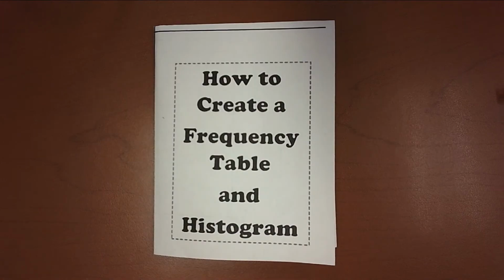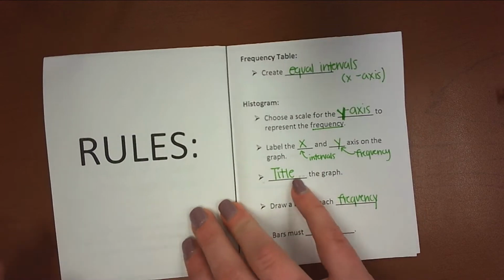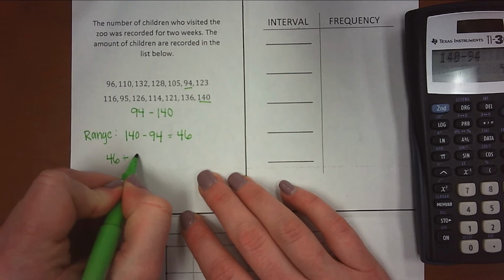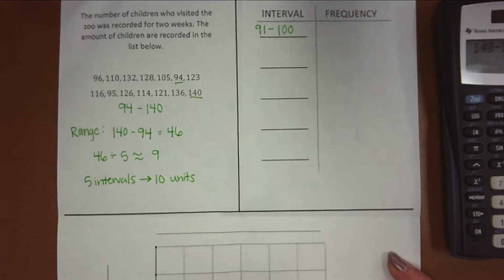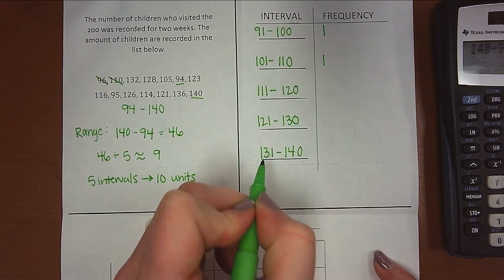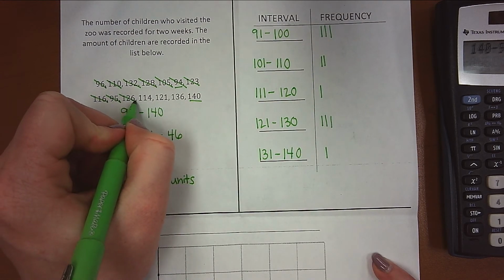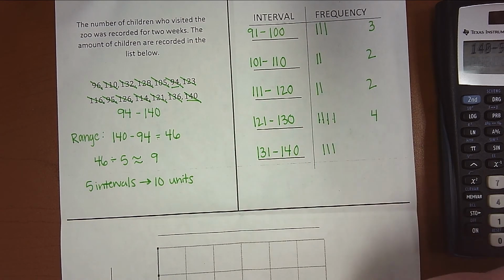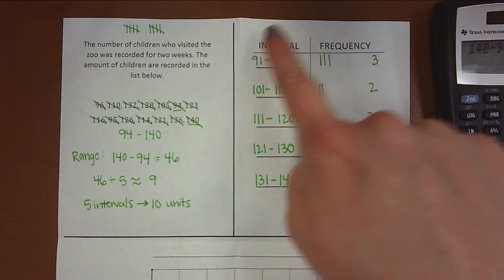6th 7D Video 2 Frequency Table